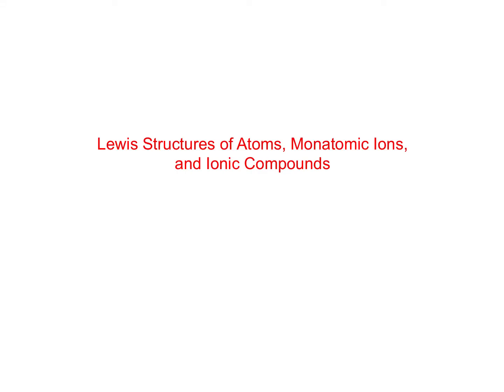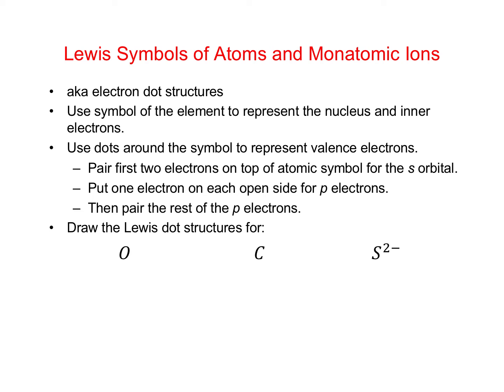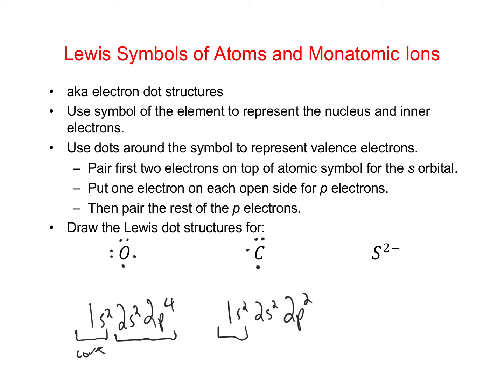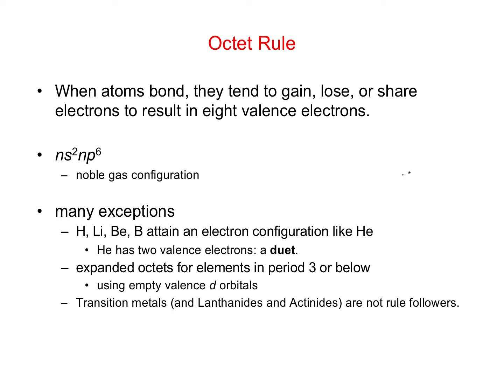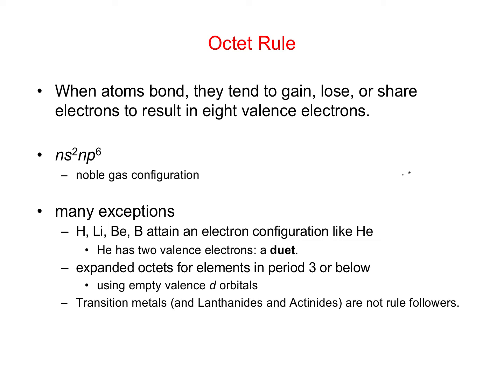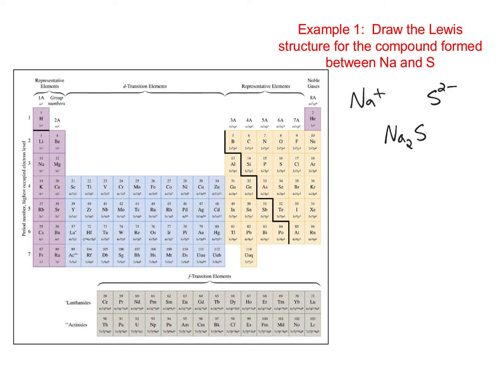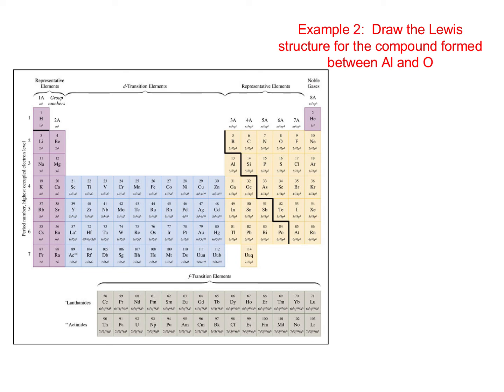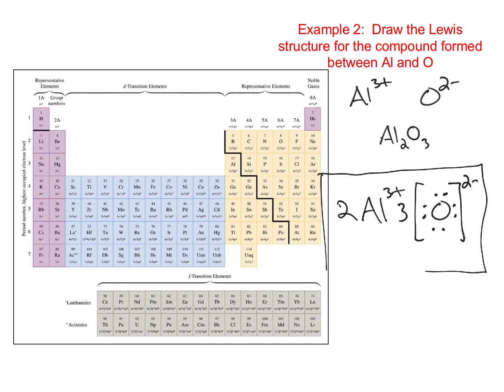Lewis structures of atoms, monatomic ions, and ionic compounds.mp4